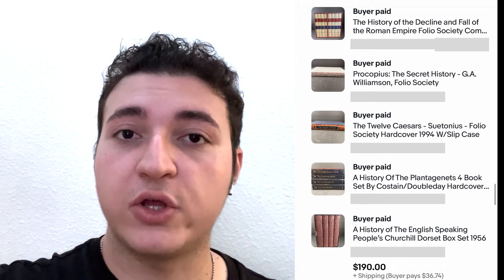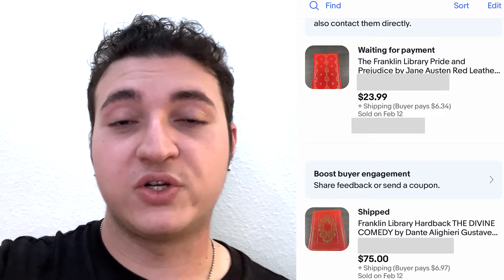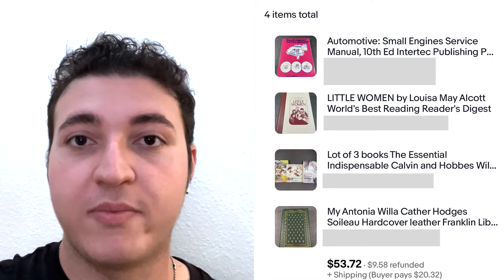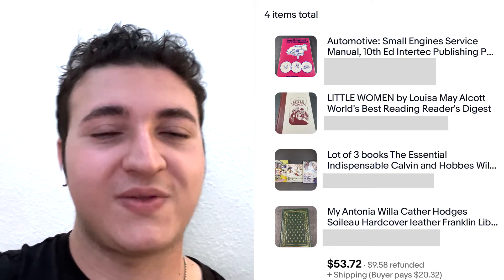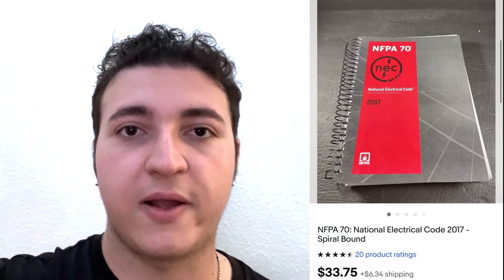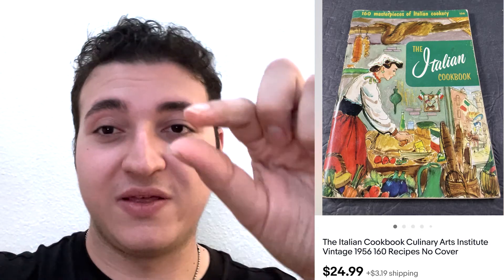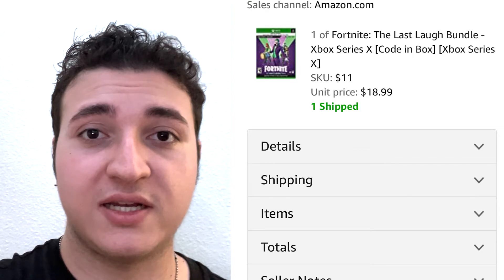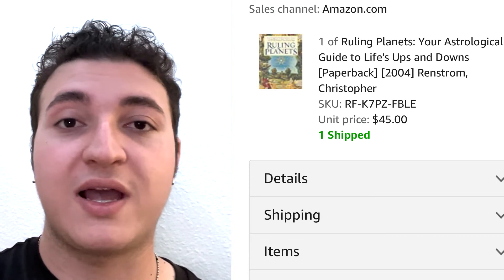Best Sales of the Week #2 - Why You Should Sell on Both eBay and Amazon!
This week I show you a couple of great sales that I got throughout the week. A couple of great combined orders that went out plus I show you even more cookbooks that sell for great profit!!